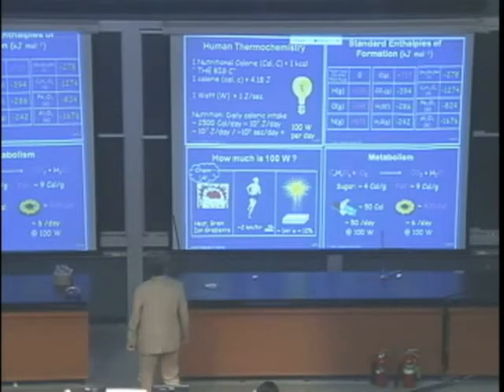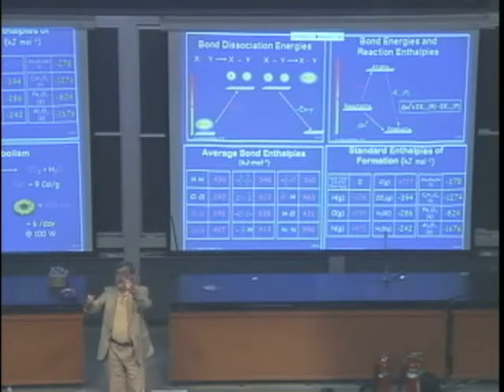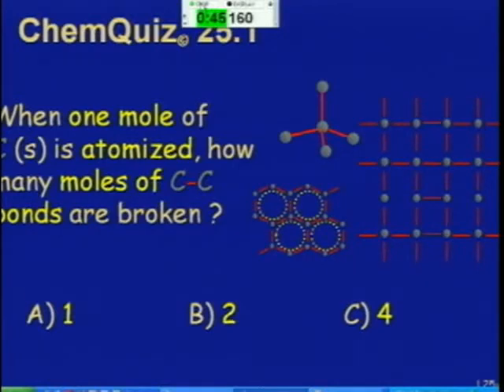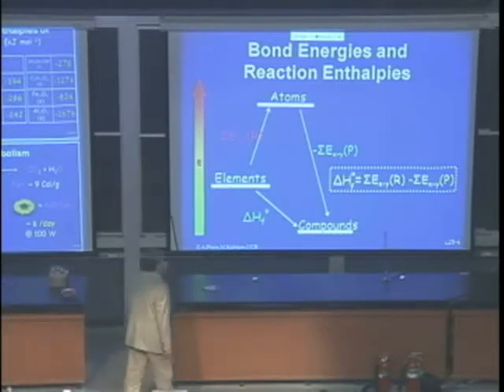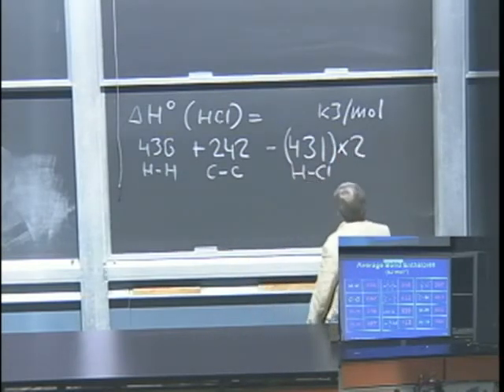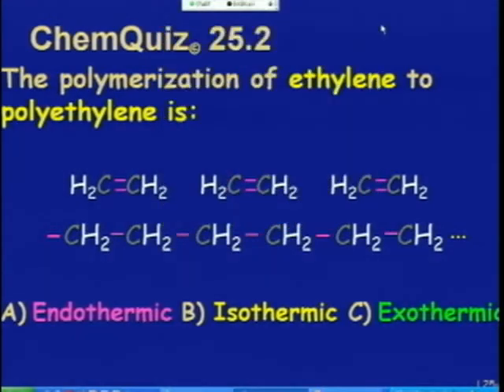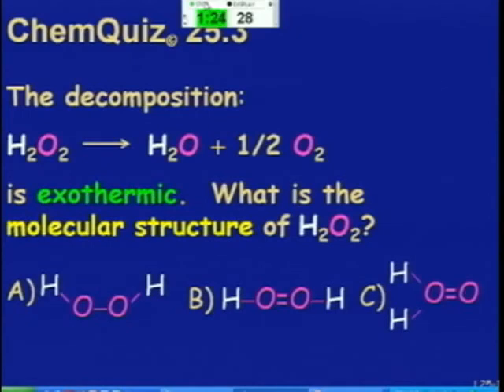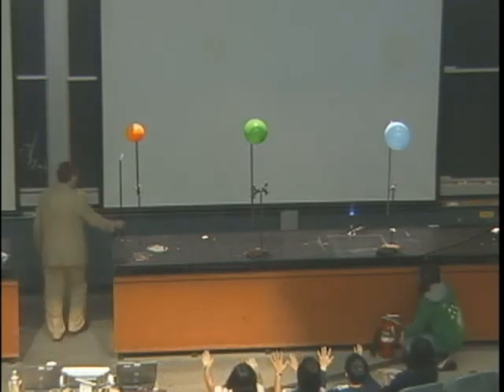Chemistry 1A Lecture 26 rx4Z2 AVERAGE BOND ENTHALPIES